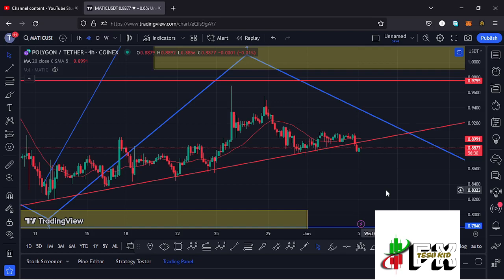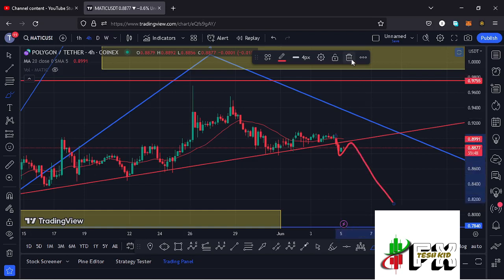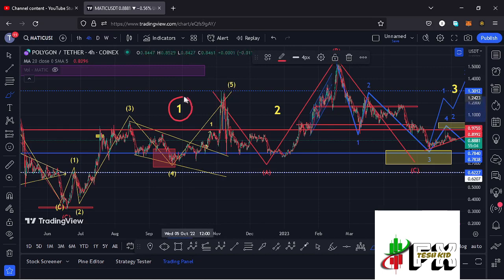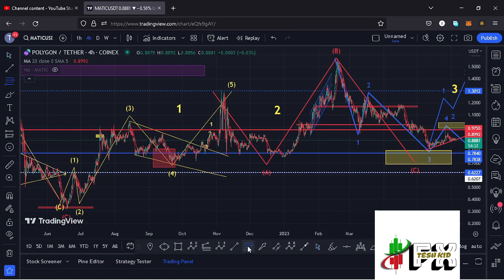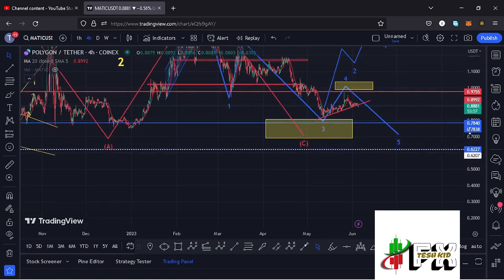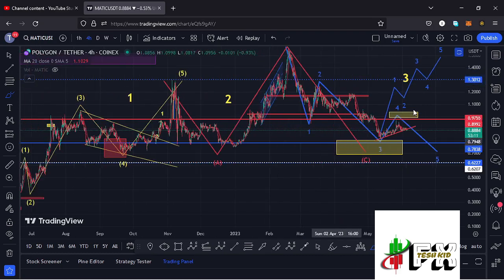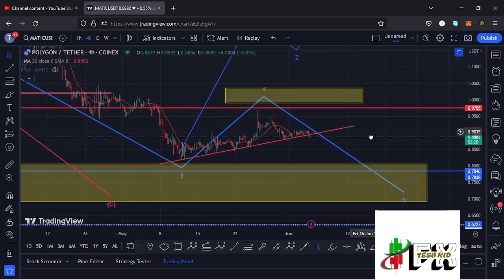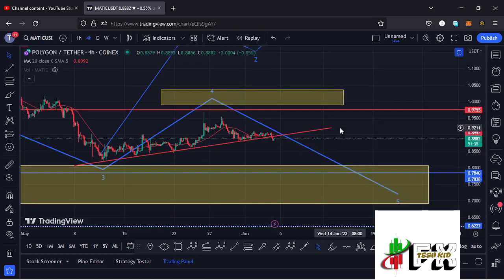🚨POLYGON MATIC BREAKDOWN TARGETS PRICE PREDICTION UPDATE